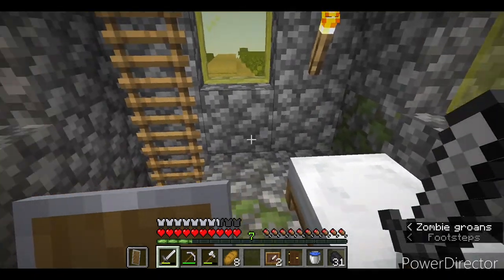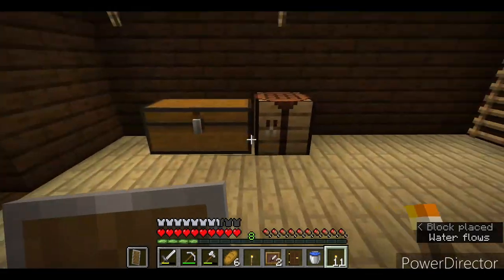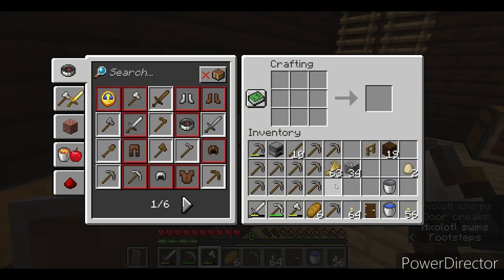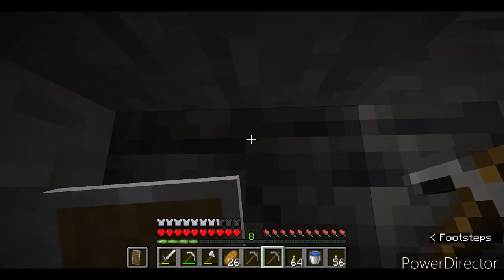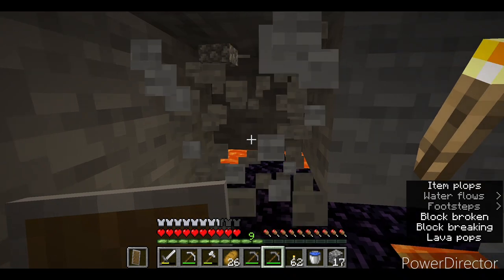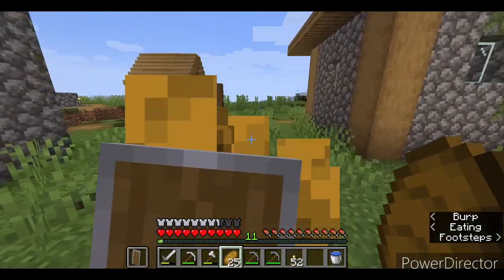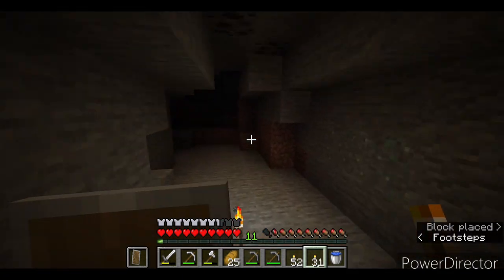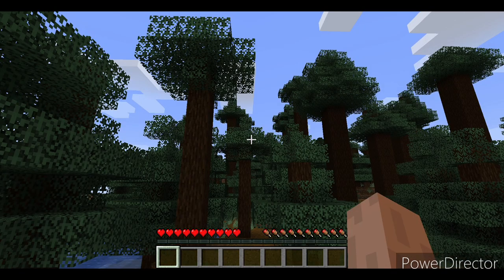Minecraft Java Edition Let's Play | Part 5